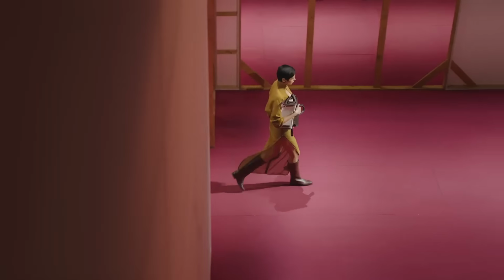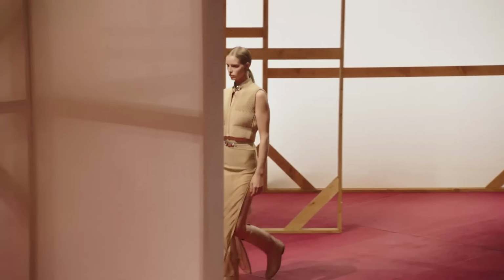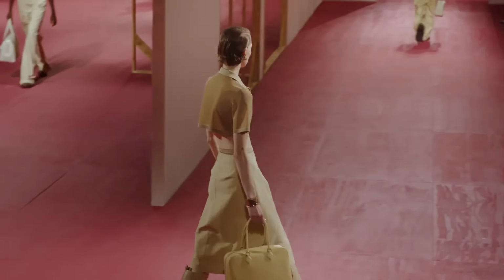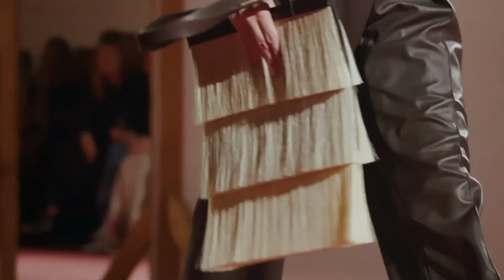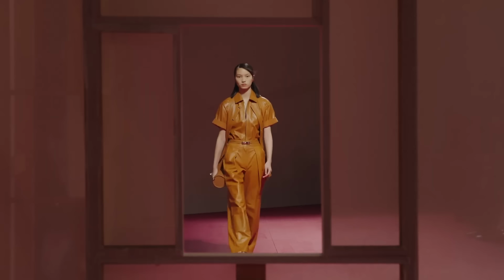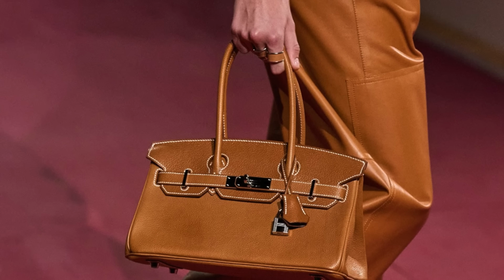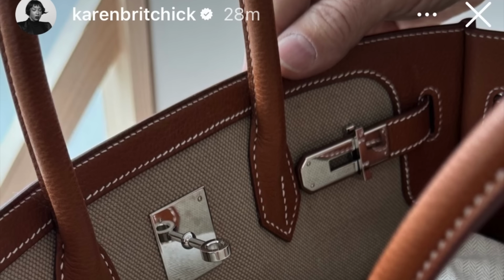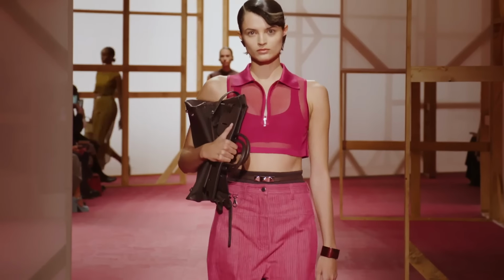NEW HERMES BAGS YOU MUST SEE Spring-Summer 2025 | Birkin à l’envers, Shoulder Birkin 29, Maximors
Hi Friends, Today, we're discussing everything you need to know about the latest Hermes bags for Spring Sumer 2025 that just walked the runway during Paris Fashion Week. This is my first-impression of the Birkin Upside-Down, Shoulder Birkin 29, Picotin in Barenia Faubourg, Plume, and Maximors bags presented during the Hermès women's spring-summer 2025 show. Which one of these are you adding your Hermes bag collection next?

// Mentioned

// Channel Description
Hi, My name is G. Join me as I navigate the world of luxury fashion and attempt to build a consciously curated wardrobe that celebrates uncompromising quality, timeless style, and individuality. I upload new videos every Thursday and Sunday, that hope to demystify exclusive luxury brands, report on the latest launches, and assist in selecting the perfect luxury pieces to spend your hard-earned money on.

Some photos and videos are courtesy of @hermes